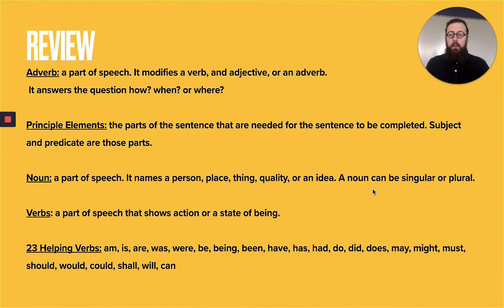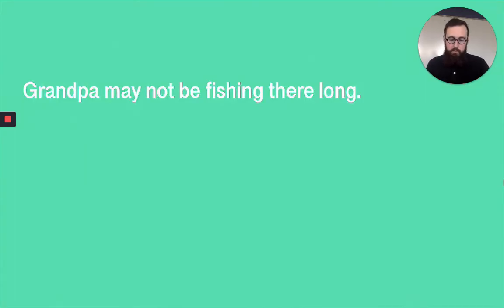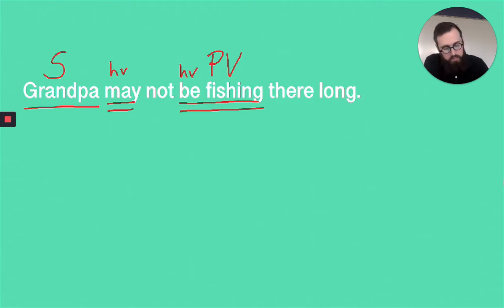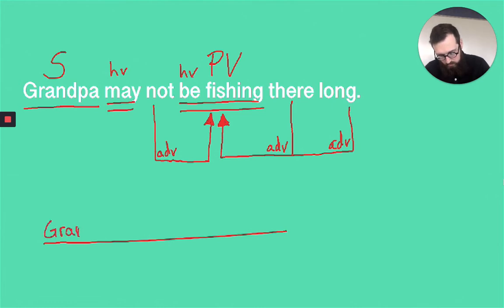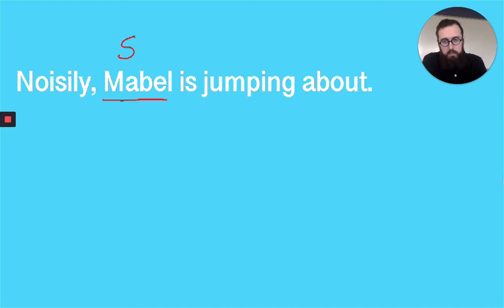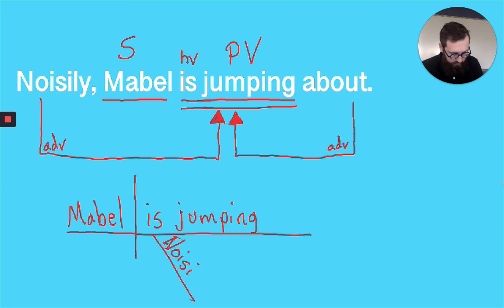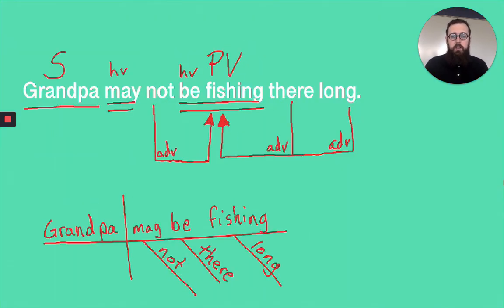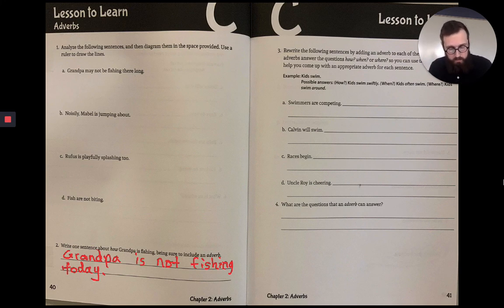Well Ordered Language with Mr Brace Level 2A Ch 2 Lesson C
Level 2A
Chapter 2
Lesson C